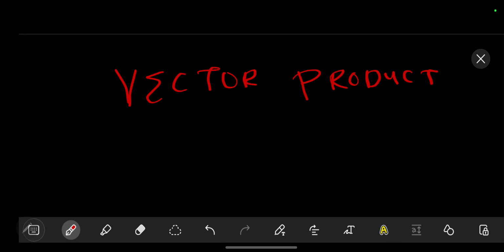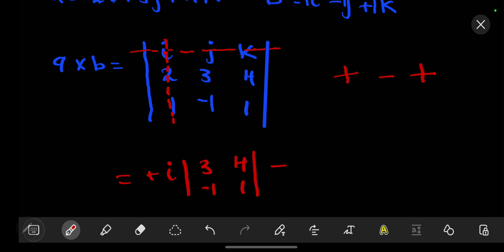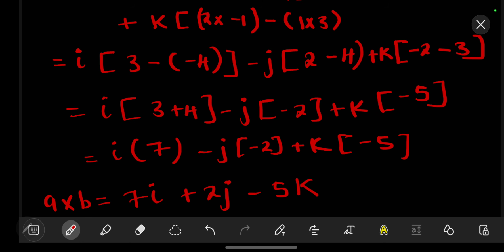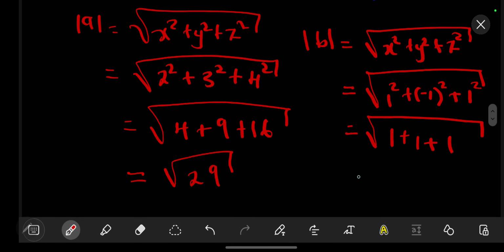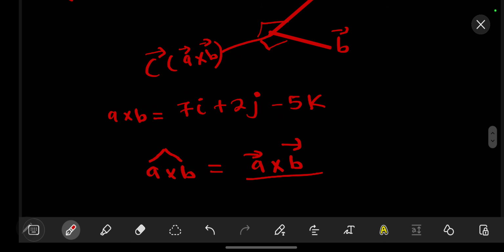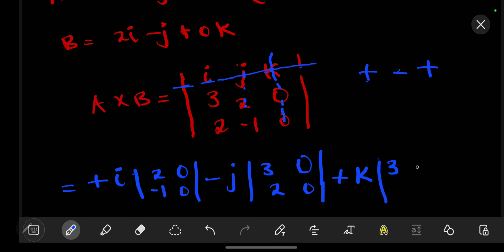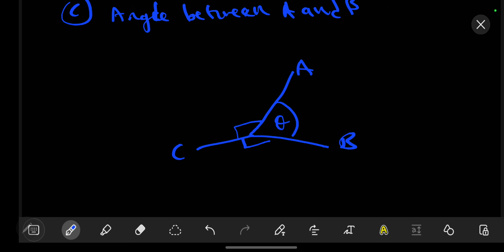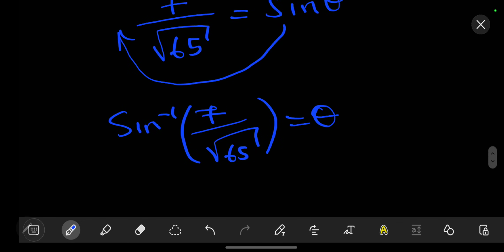VECTOR PRODUCT(CROSS PRODUCT), MAGNITUDE AND ANGLE AND UNIT VECTOR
✅ Vector Product (Cross Product):
Definition and formula
Properties and applications
Step-by-step examples
✅ Magnitude of a Cross Product:
How to calculate the length of the resulting vector
Relation to the sine of the angle between vectors
✅ Angle Between Vectors:
How to find the angle using the cross product
Real-world physics and engineering applications
✅ Unit Vectors:
How to get a unit vector from the cross product
Examples with clear, step-by-step solutions
Perfect for students, exam preparation, or anyone wanting a solid understanding of vector mathematics and physics concepts.